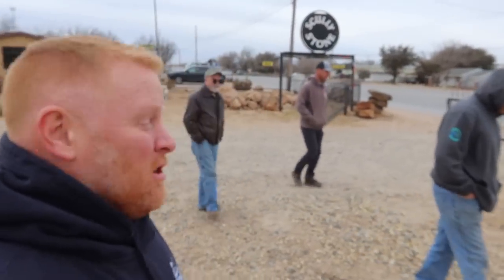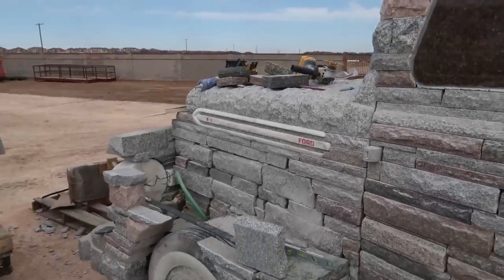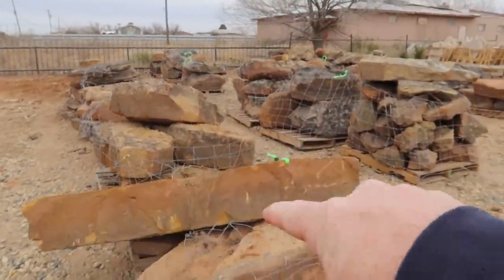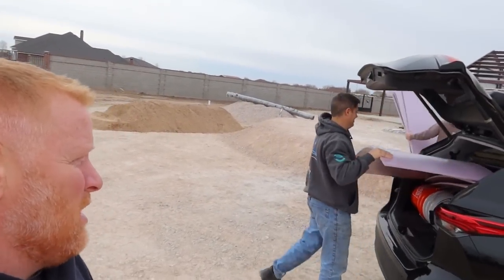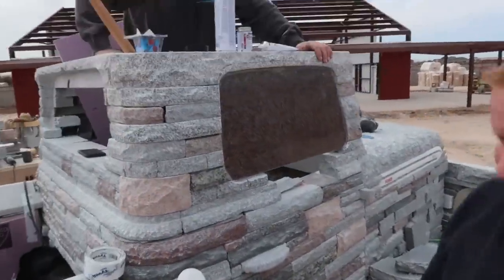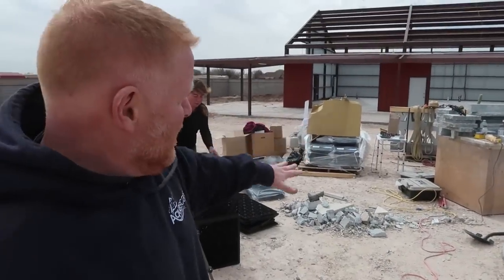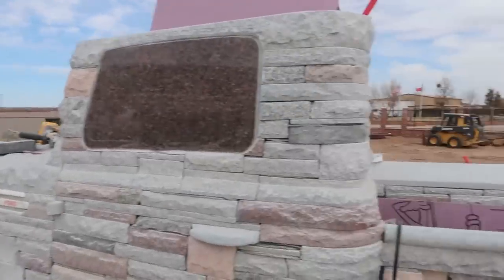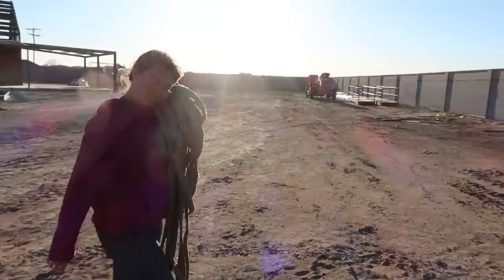Stone *TRUCK WATERFALL* Liner Install - Part 2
Brian recruits help and selects some beautiful boulders from Scully Stone. Manipulating the liner to fit in the stone truck bed poses a couple unique challenges for this waterfall install.